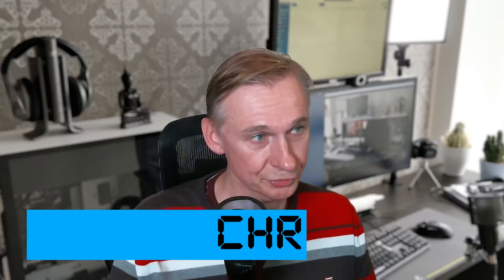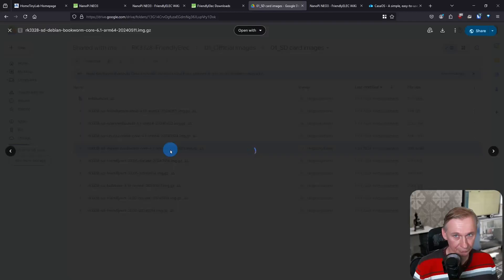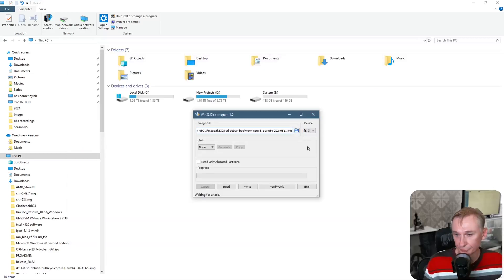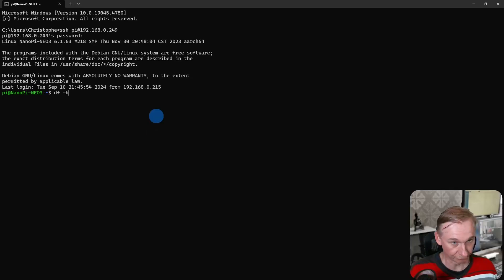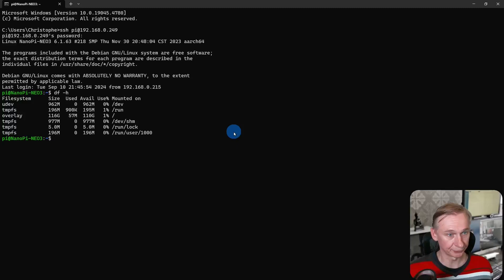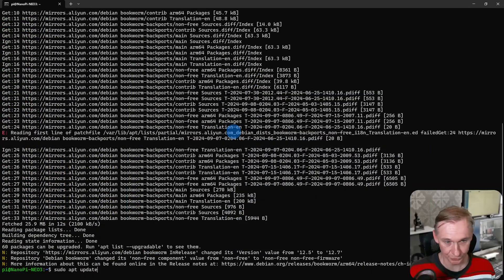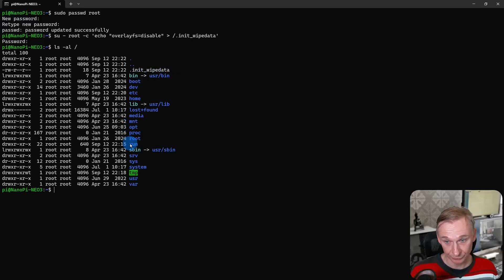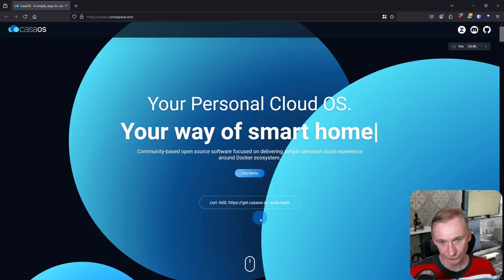Installing Debian and CasaOS on NanoPi NEO3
00:00 Intro
00:15 Overview
01:00 Getting Debian image
02:00 Installing the image
04:00 First login
06:23 Update Software packages
07:10 Change Time Zone
09:00 Stop using OverlayFS
11:10 Installing CasaOS
11:35 End Word